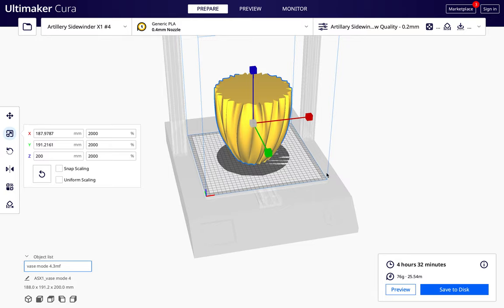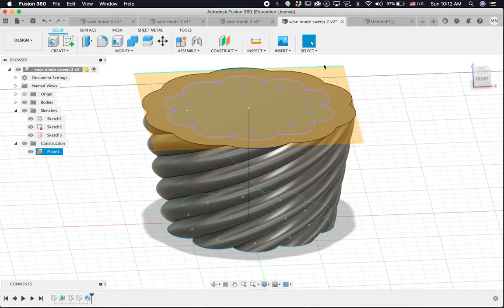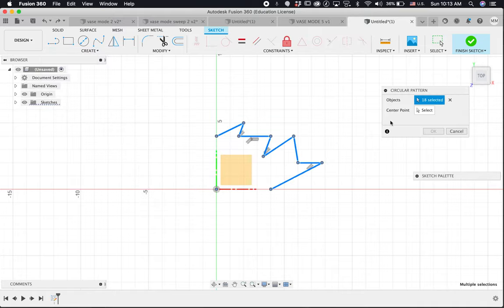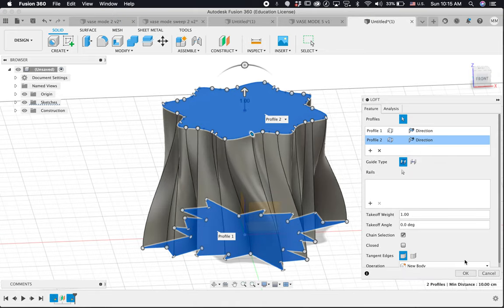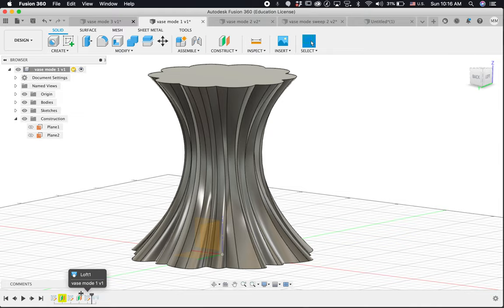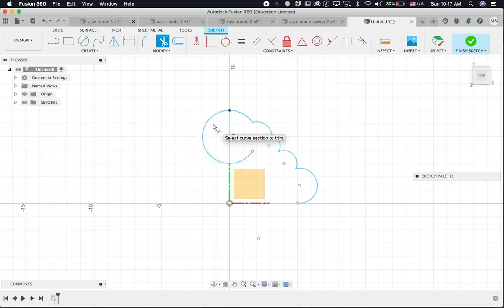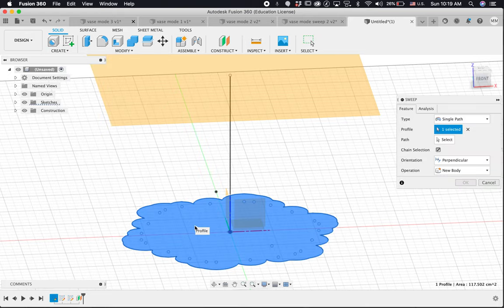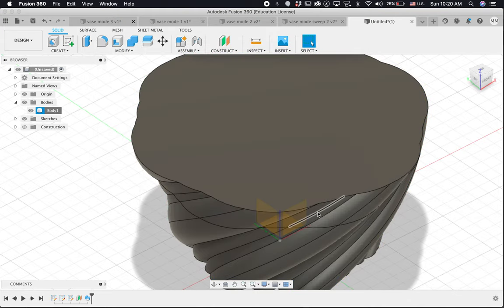Fusion 360: Vase mode